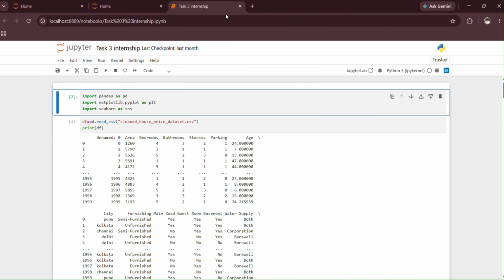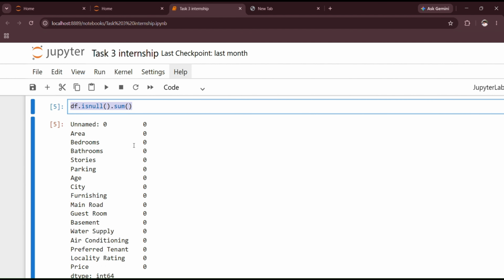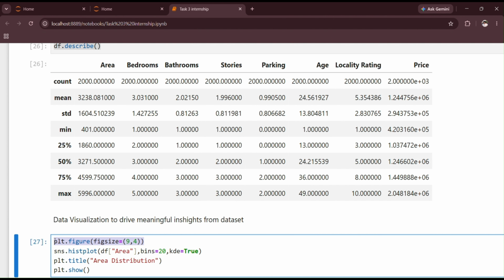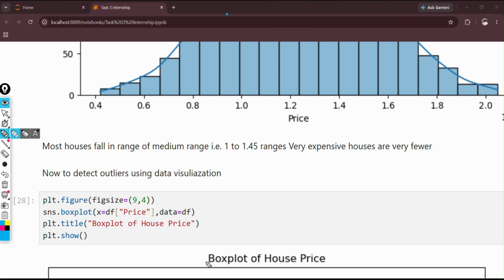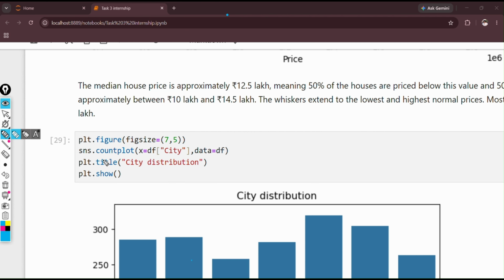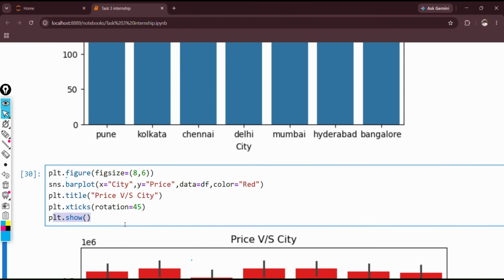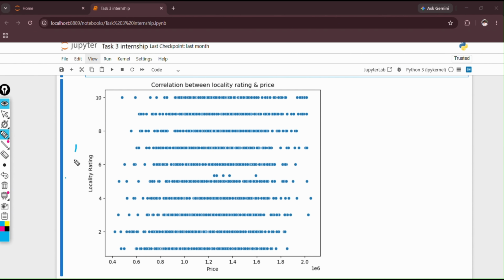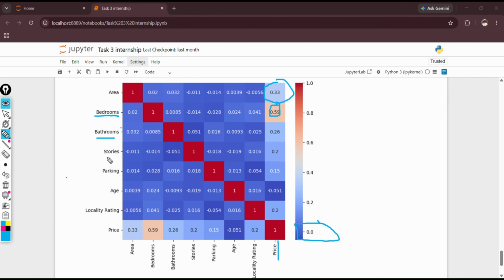Exploratory Data Analysis (EDA) in Python | Complete Beginner Tutorial with House Price Dataset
🚀 In this video, you'll learn Exploratory Data Analysis (EDA) using Python on a real-world House Price dataset. We'll explore the dataset, understand feature distributions, visualize patterns, analyze relationships between variables, and draw meaningful insights using Pandas, Matplotlib, and Seaborn.

Whether you're starting your Data Science journey or preparing for projects and interviews, this tutorial will help you understand the fundamentals of EDA in a practical way.

📚 Topics Covered
Introduction to Exploratory Data Analysis (EDA)
Understanding the dataset
Histograms and Distribution Plots
Boxplots
Count Plots
Bar Plots
Scatter Plots
Correlation Heatmap
Drawing insights from visualizations
🛠️ Tools Used
Python
Pandas
Matplotlib
Seaborn
Jupyter Notebook

🎓 This video is created as part of my Data Science Internship at TechnoHacks EduTech, where I'm applying practical data analysis techniques on real-world datasets.